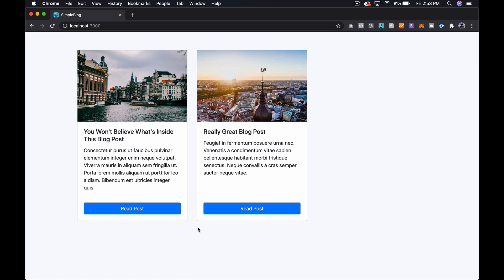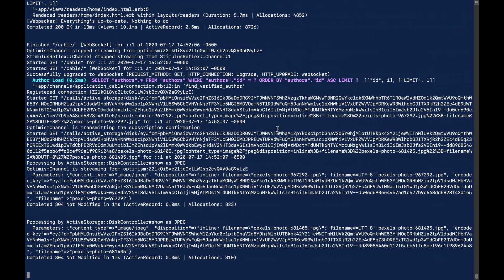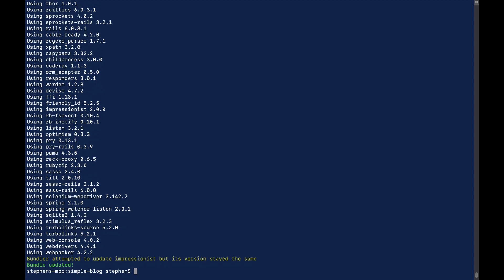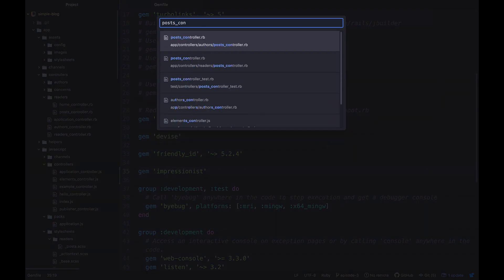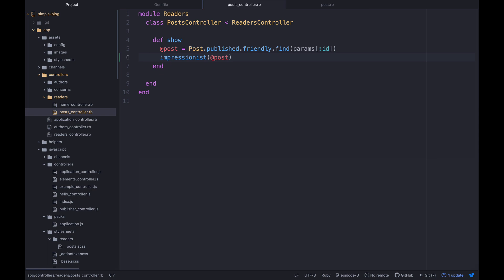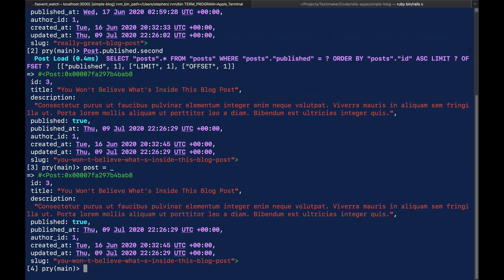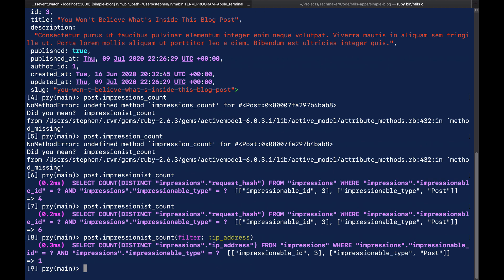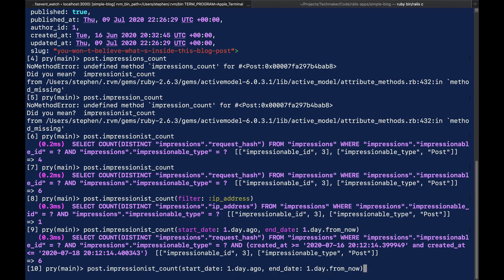Rails Tutorial | Using the Impressionist Gem to Track Blog Page Views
In this Ruby on Rails 6 tutorial, we're going to build out a blog application from scratch. In this episode, we're adding page impression tracking to our blog posts with the Impressionist gem.

Ruby on Rails makes it quick and easy to build full-stack web applications from the ground up.

👊 Helpful Links 👊

📕 Highly Recommended Book: "The Well Grounded Rubyist"